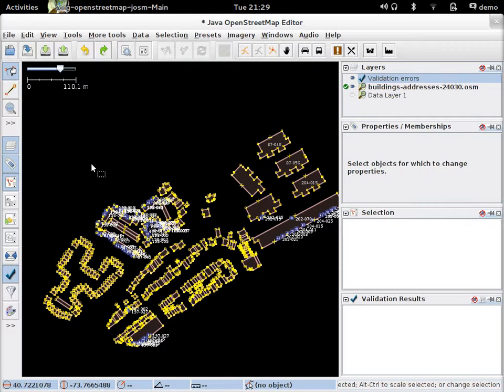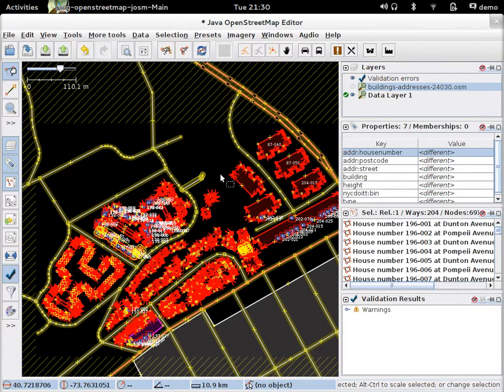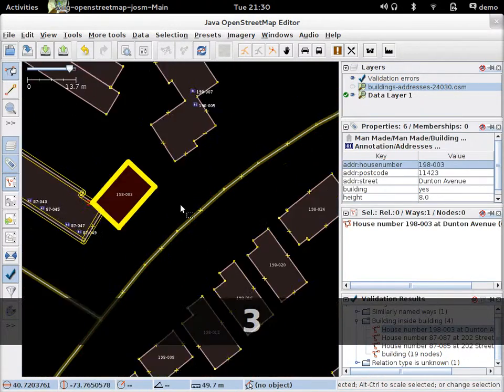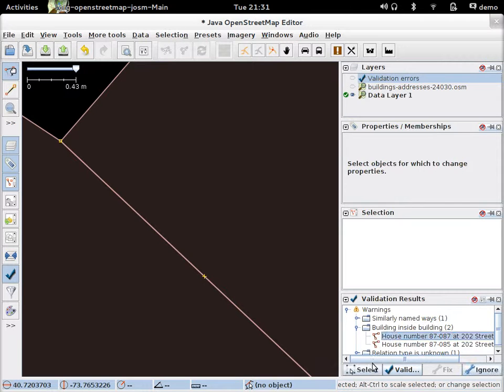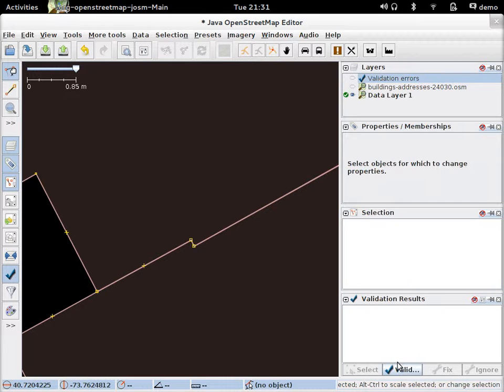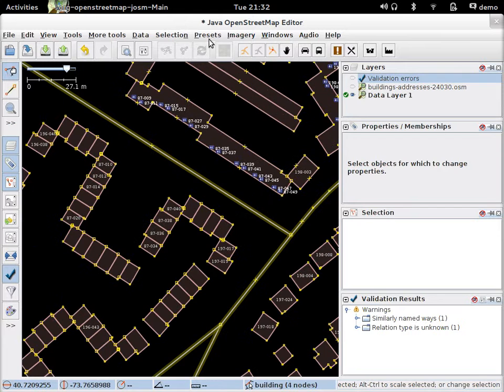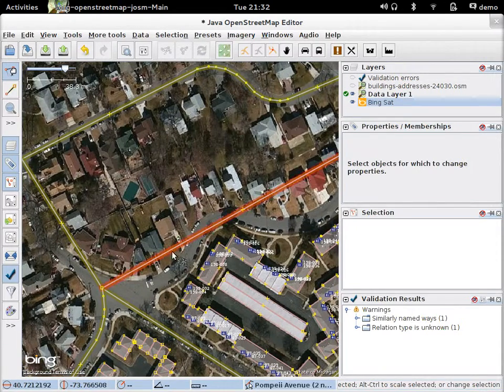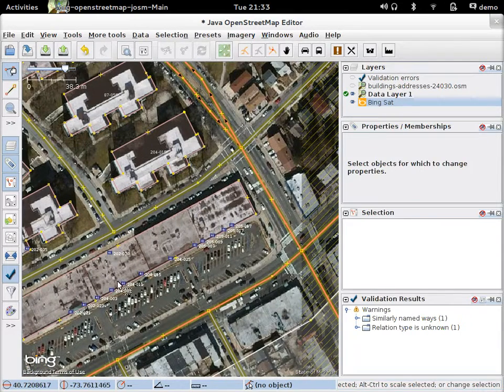OSM NYC Building and Address Import - OSM Validation